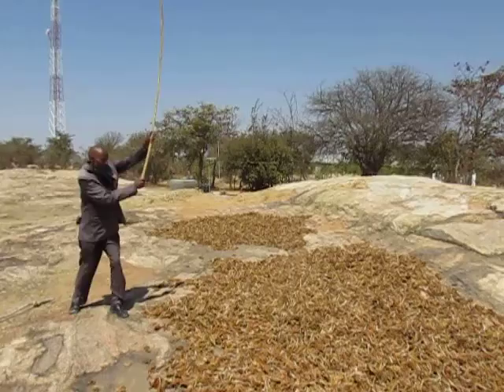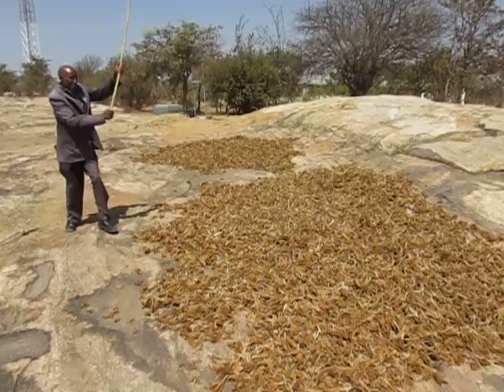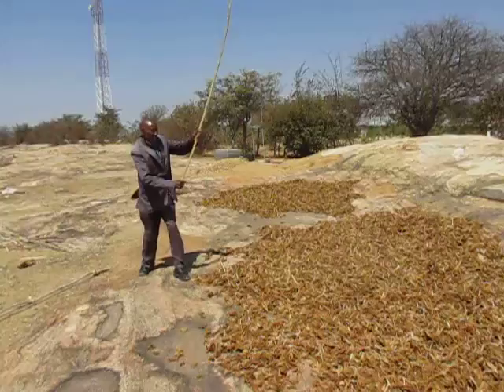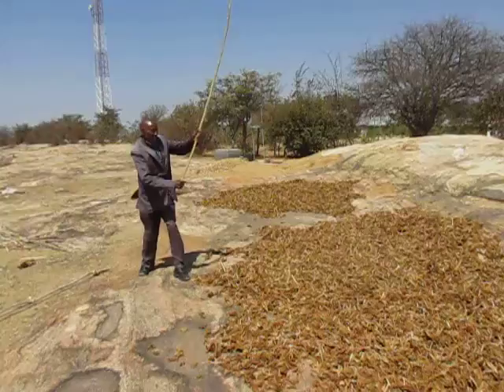Traditional Harvesting Technique - Finger Millet - Tanzania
Mwalimu Mtinda showing off how Tanzanians beat the seed out of the finger millet after it has been layed out and dried. Mtinda is the secondary head master of my primary school in  Kinyamwenda, Singida, Tanzania.